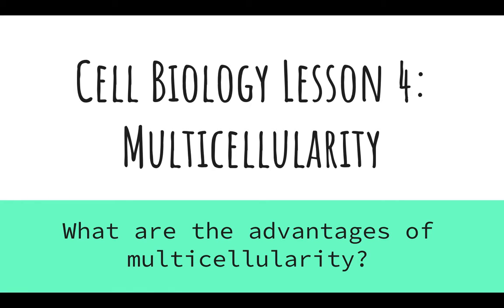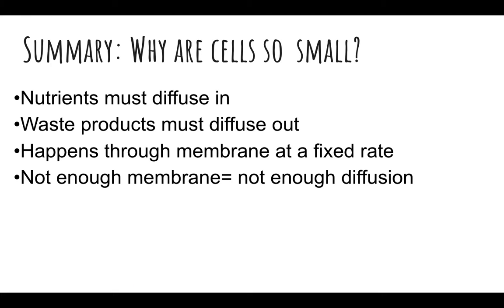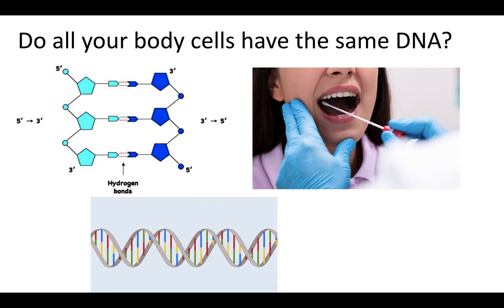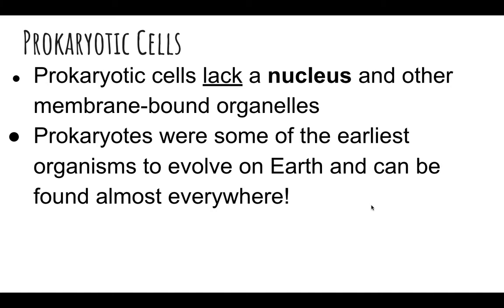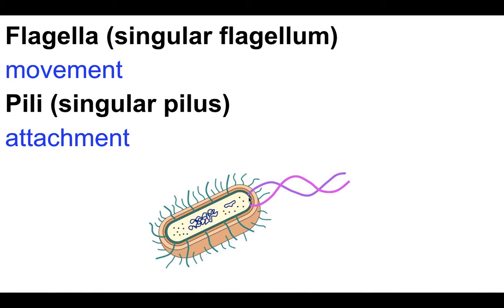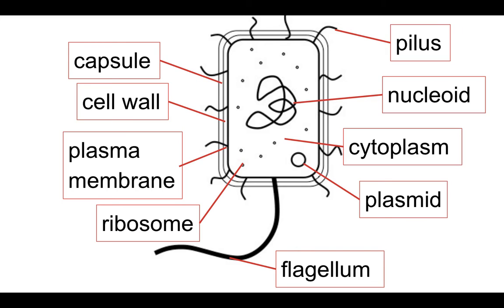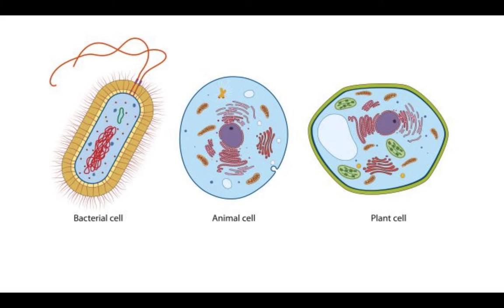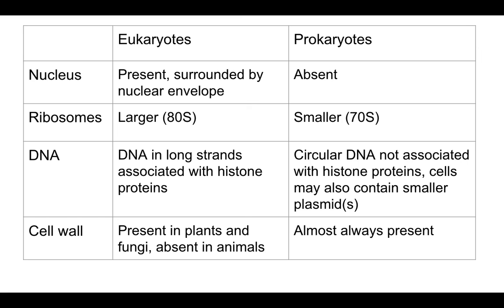Unit 5 Lessons 4-6